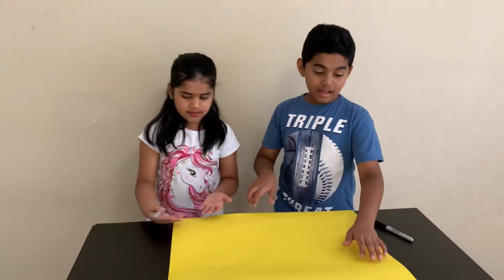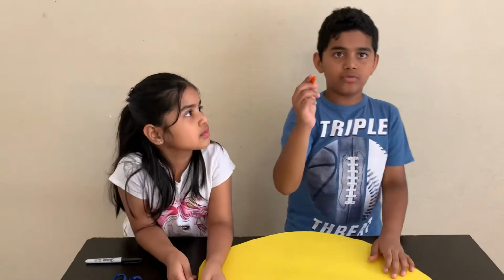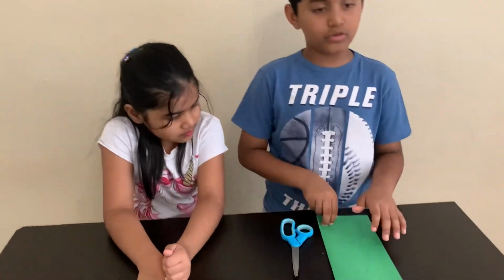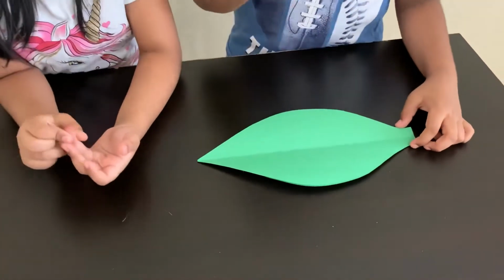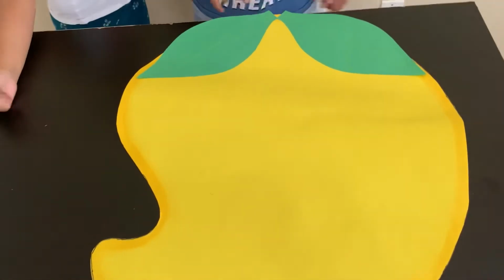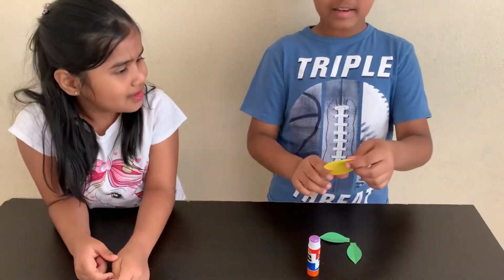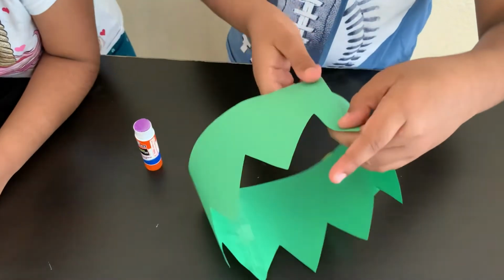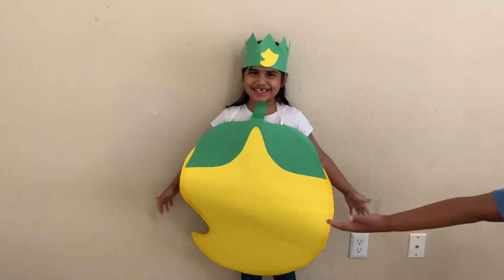How to make mango fancy dress | mango costume for kids | little hands by Vaishvik Srinithi